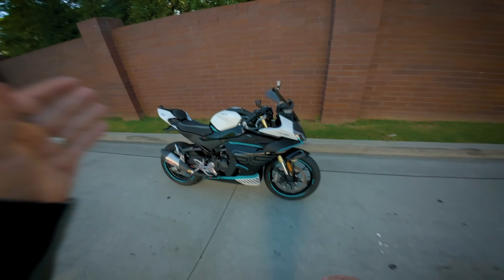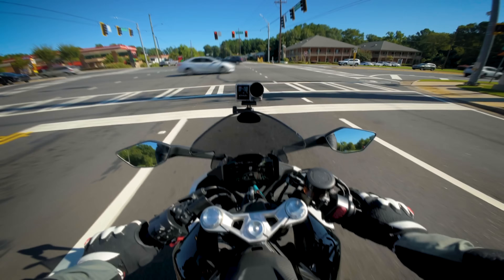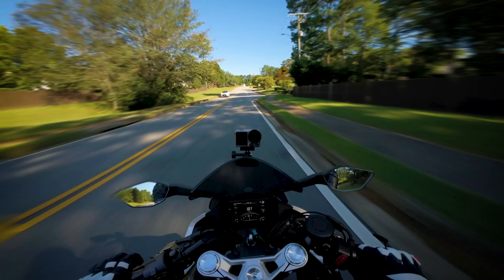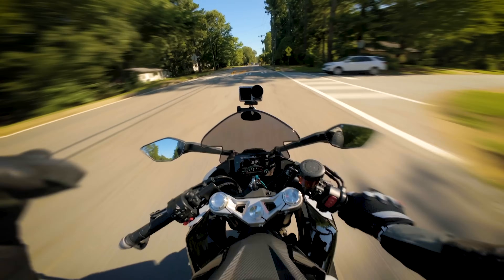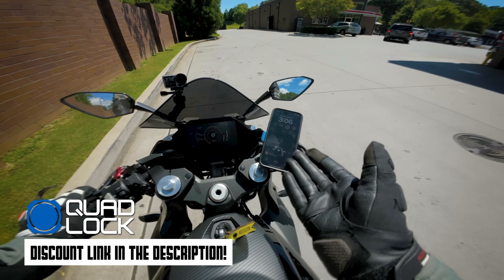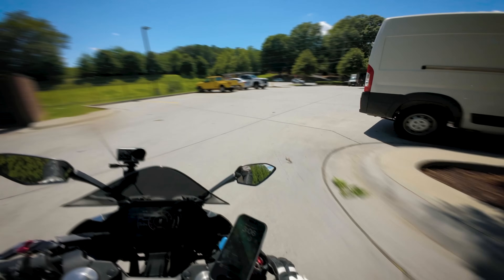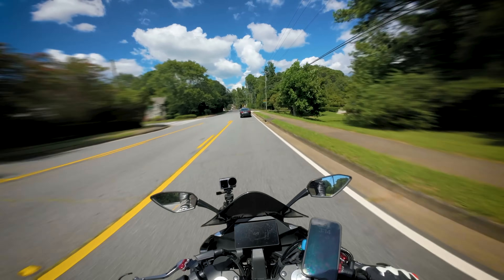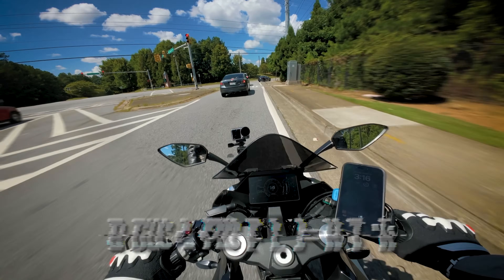Does flashing your ECU actually make it better?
In the last episode, Chase admitted to being clueless about ECU flashing. Well, curiosity got the better of him, and he decided to dive headfirst into the world of ECU tuning. With the help of Main Street Cycle Tunes, Chase gets the ECUs flashed on our 450SS and 300SS giveaway bikes. Will these mods unlock hidden potential? Join Chase as he discovers the outcomes and shares his thoughts on the process.

🔧 We GIVE AWAY bikes we build. Get a chance to WIN!
👓Flying Eyes (Code: C2W at checkout!)

Note: Clicking the links supports the channel at no extra cost to you. Appreciate the love! Ride safe.
00:00 Introduction
01:06 WBRGarage Giveaway
02:56 CFMOTO 450SS Power Delivery Difference
07:22 CFMOTO 300SS Power Delivery Difference
12:00 Overall Thoughts and Recommendations
12:55 Huge thanks to Team Main Street Cycle Tunes!